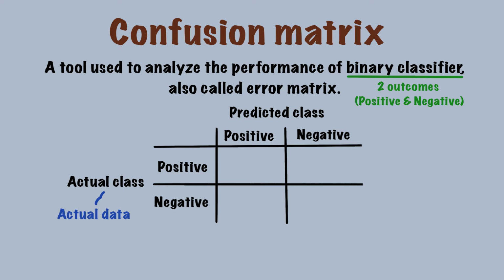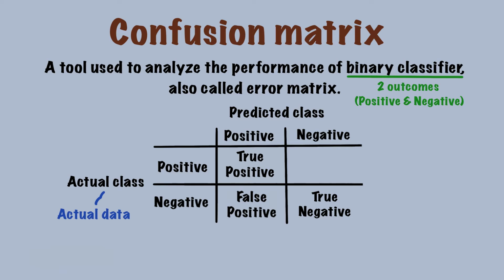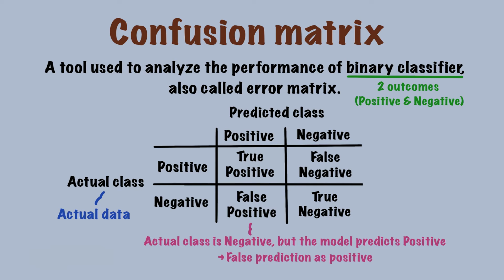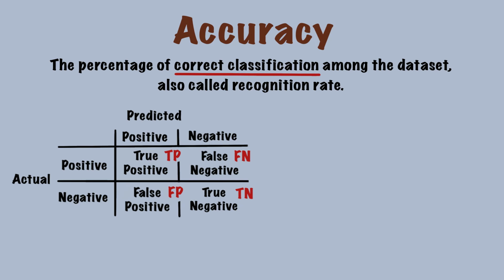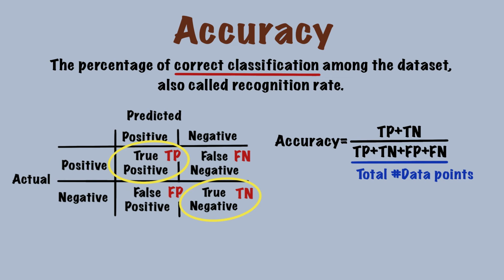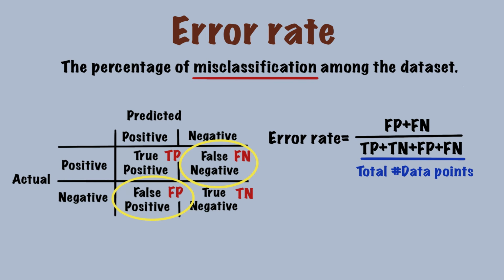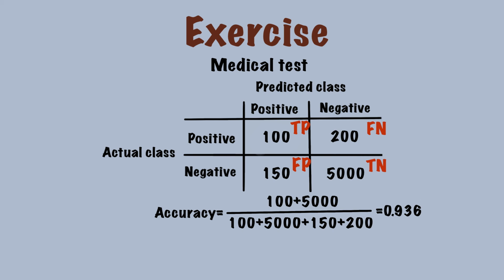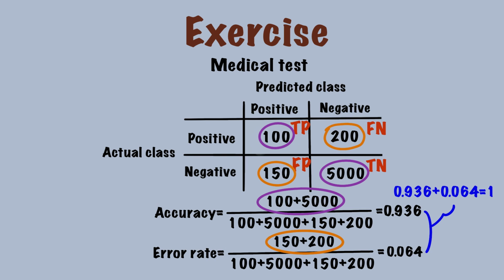Model evaluation 1.1 - Accuracy, Error rate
00:32 Confusion (Error) matrix
02:50 Accuracy
03:44 Error rate
04:28 Example